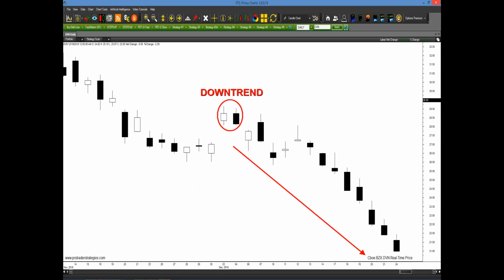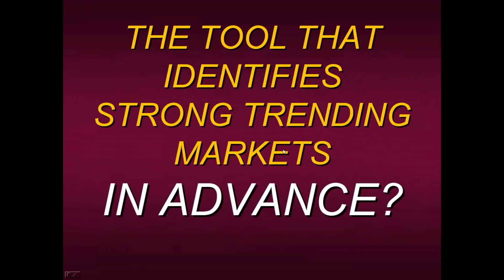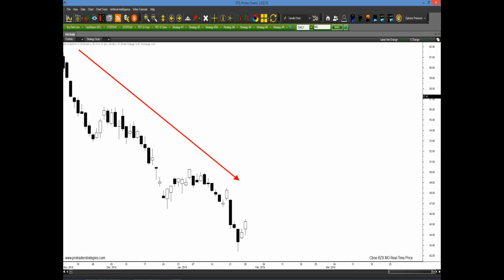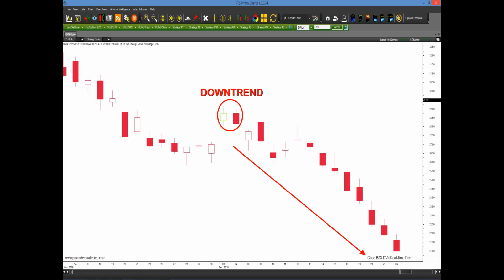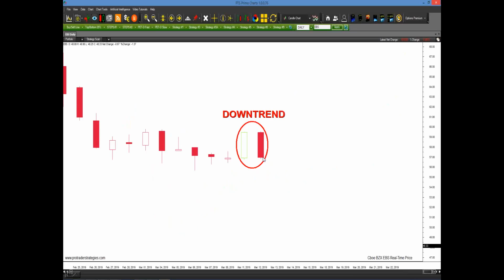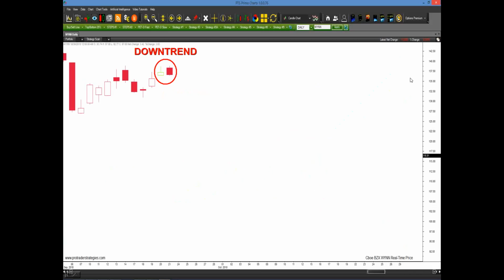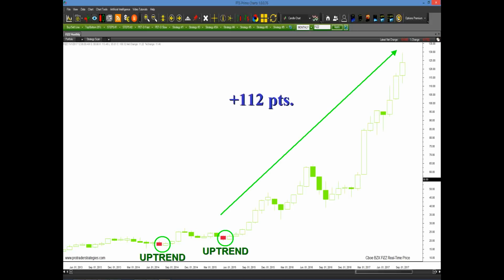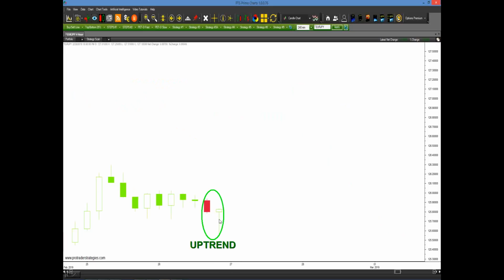Steven Primo's This Tool Identifies Strong Trending Markets In Advance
Ever wish you could pinpoint a strong trending move well before anyone else has? Whether you are an intraday trader or a long term investor, whether you trade stocks, currency pairs or emini futures, Steven Primo will share with you one of his favorite methods for capturing a strong trends in advance. A 42-year veteran of trading the markets, Mr. Primo will show you how to really know when a valid, strong move is underway by sharing numerous and current chart examples displaying this entry method followed by a question and answer period.